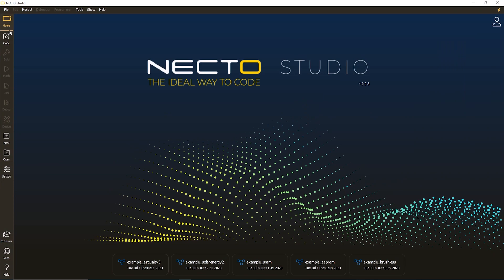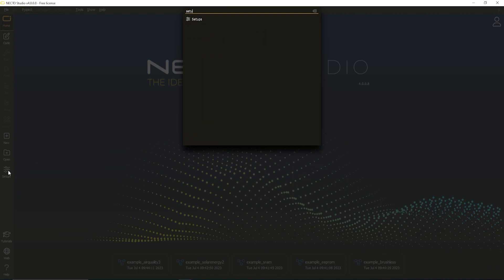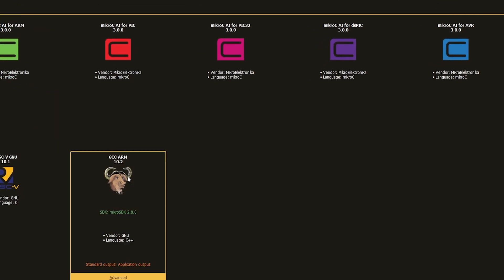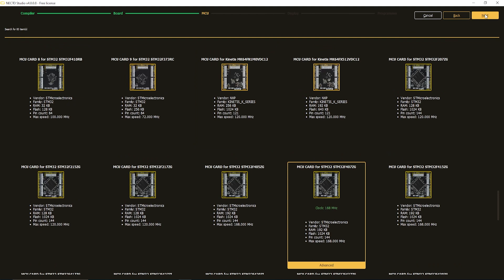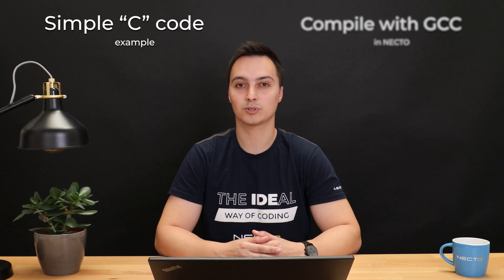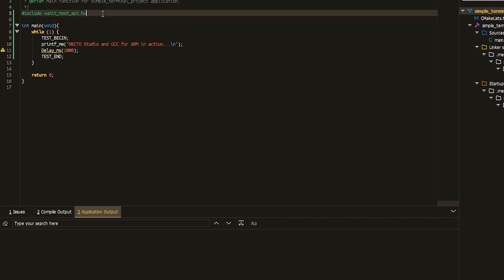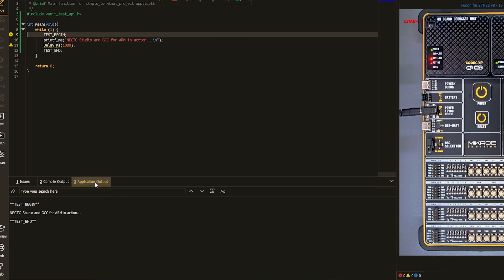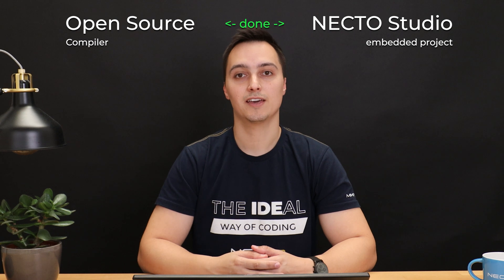Open-Source Compiler in NECTO Studio | GCC for ARM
This is the era of open-source software. MIKROE, as the company which has constant innovation as one of the priorities, continues implementing open-source solutions into its software product line.
We have added support for GNU GCC for ARM Compiler, an open-source compiler solution.
With this compiler integrated in NECTO Studio, you will be able to rapidly develop embedded apps by utilizing ARM-based microcontrollers and a set of libraries (mikroSDK libraries).